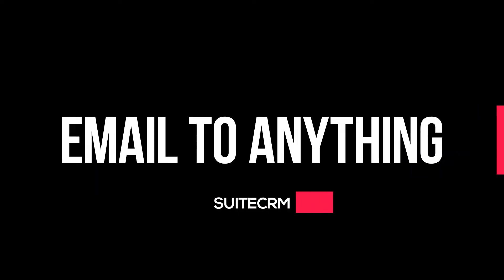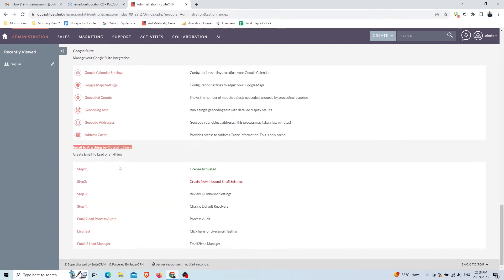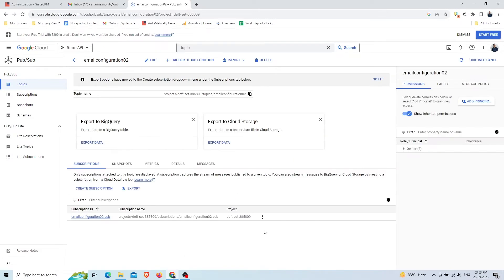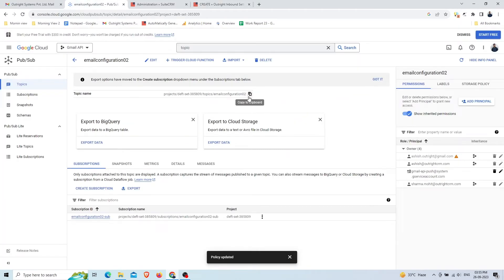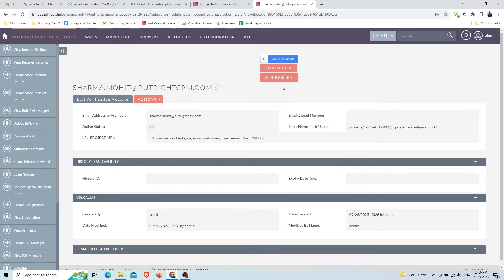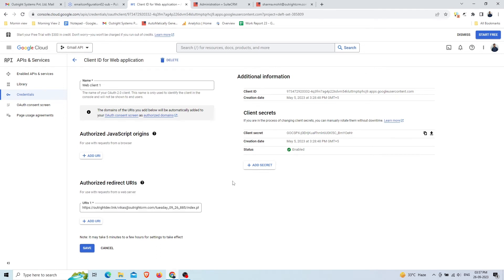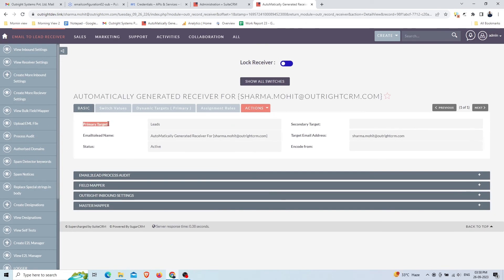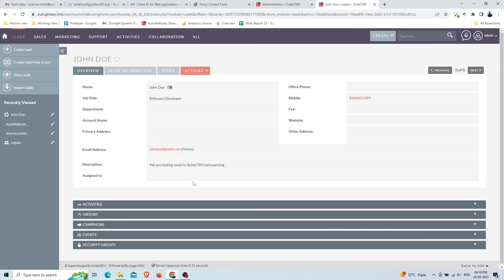SuiteCRM Email to Anything with Gmail API and Cloud Pub/Sub | Real-time Email Parsing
In this video, we'll dive into the world of SuiteCRM Email to Anything and show you how to leverage the power of Gmail API and Cloud Pub/Sub for real-time email parsing. Discover how to set up and configure SuiteCRM to seamlessly integrate with Gmail, enabling instant data extraction from incoming emails. Learn about the role of Cloud Pub/Sub in facilitating real-time communication between Gmail and SuiteCRM, ensuring your records are always up-to-date.
Together, we'll explore the endless possibilities of real-time email parsing in SuiteCRM.

In this video, you will learn:

How to set up SuiteCRM Email to Anything for seamless integration with Gmail API.
Step-by-step instructions to configure email settings and connect your Gmail account.
The role of Cloud Pub/Sub in facilitating real-time communication between Gmail and SuiteCRM.
Best practices for extracting data from incoming emails using SuiteCRM Email to Anything.

After watching this video, you will:

Be able to set up SuiteCRM Email to Anything with Gmail API for real-time email parsing.
Confidently configure email settings and connect your Gmail account to SuiteCRM.
Understand the role of Cloud Pub/Sub in enabling instant communication between Gmail and SuiteCRM.
Successfully extract data from incoming emails using SuiteCRM Email to Anything.